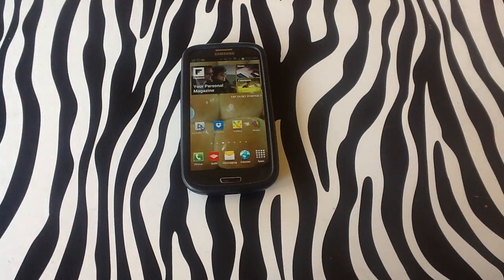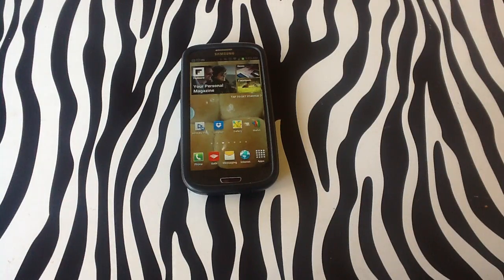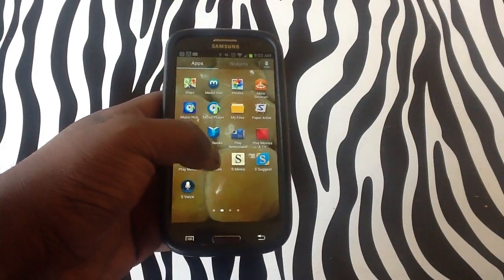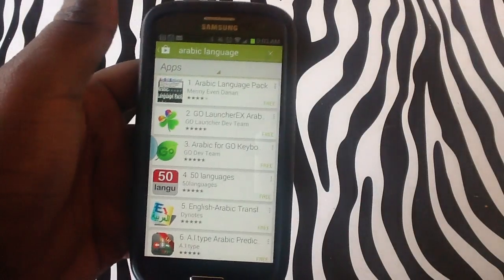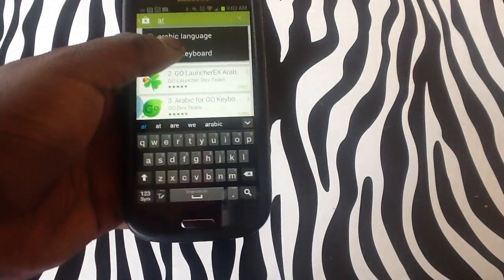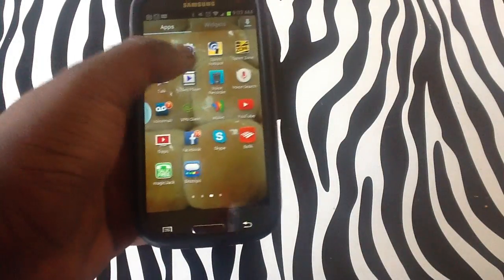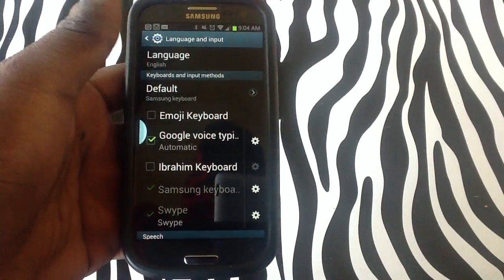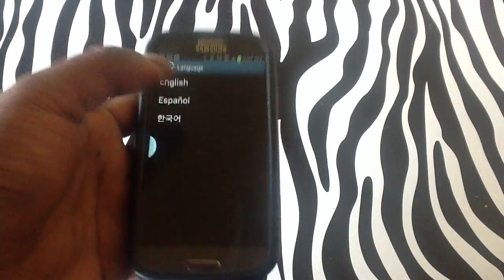Set Arabic Language on Samsung Galaxy S3